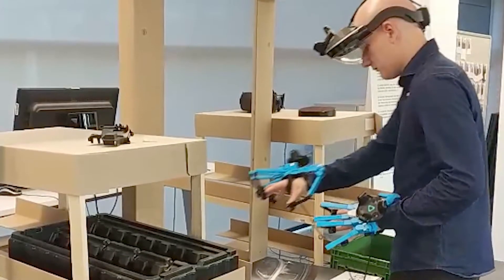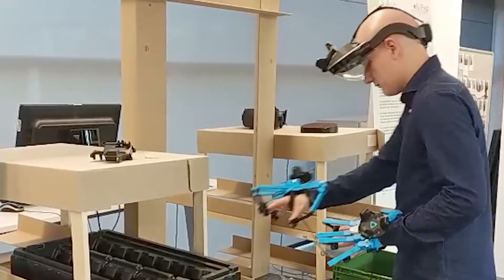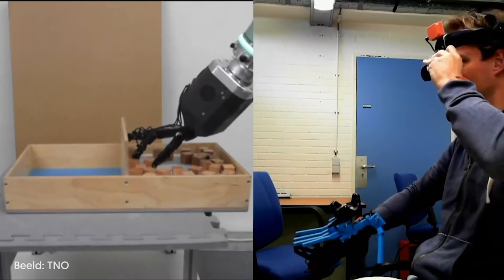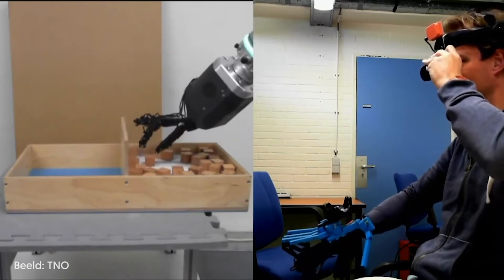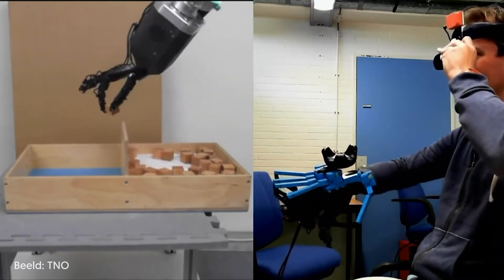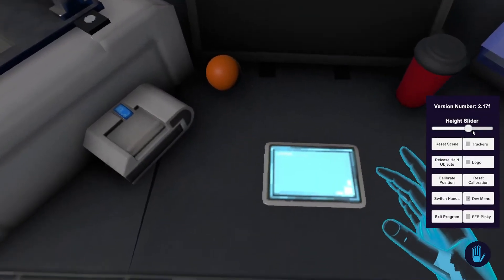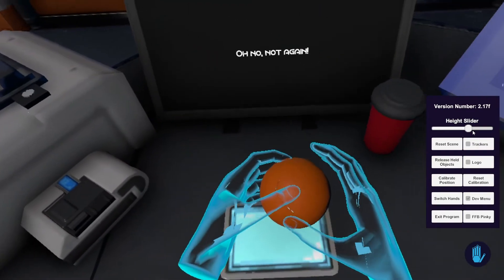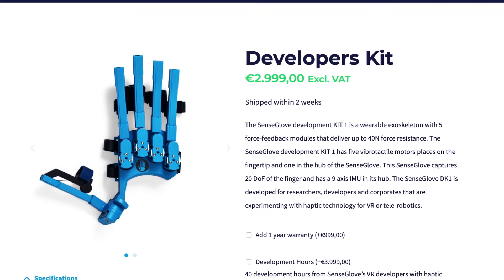VR haptics for research & education - SenseGlove Applications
Haptic feedback gloves are already transforming VR research and education. Our CEO Gijs den Butter tells you all about the importance and future of haptics and shows you some examples of research cases.

Willing to try haptic feedback gloves for your VR research?